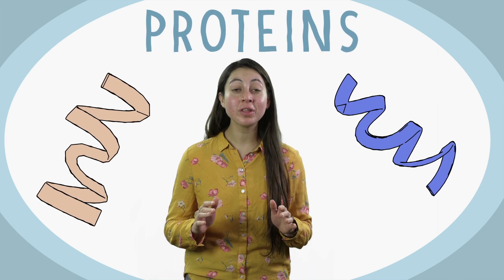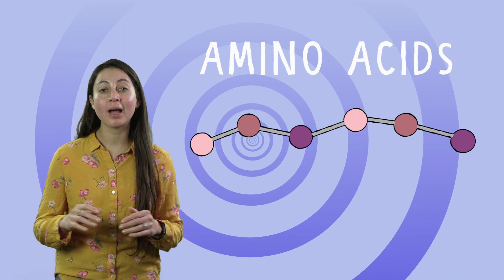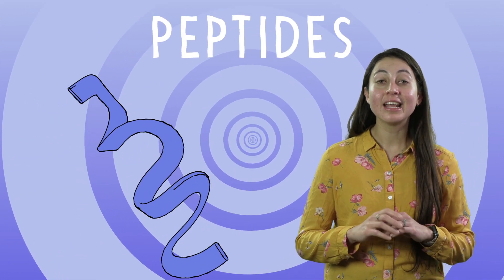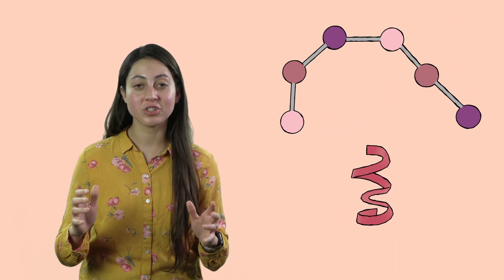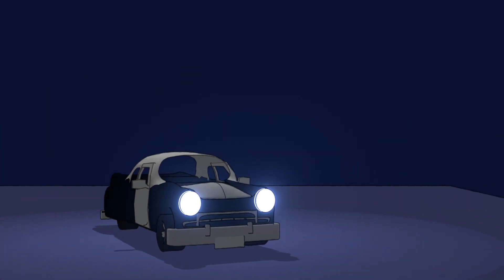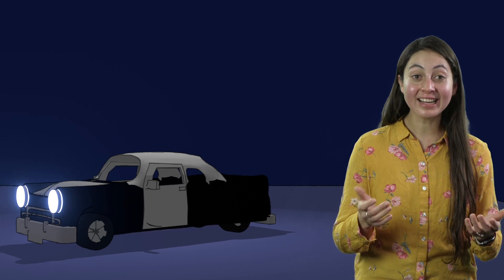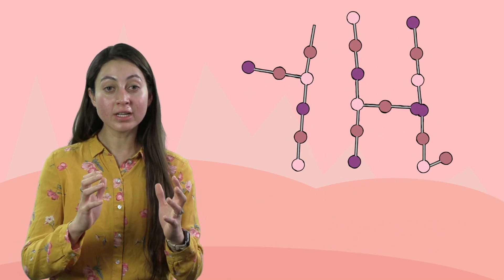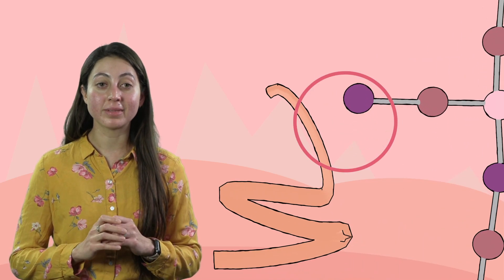How to make new Peptides | with Diana Calvopina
MMBio Grad student Diana Calvopina shares the process of creating unique, useful peptides to advance medicine and antibiotics.